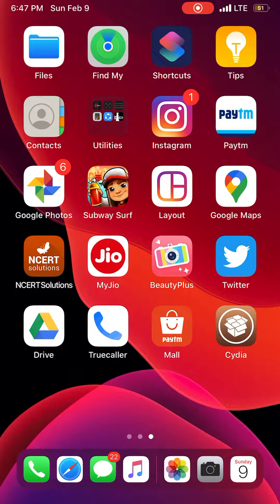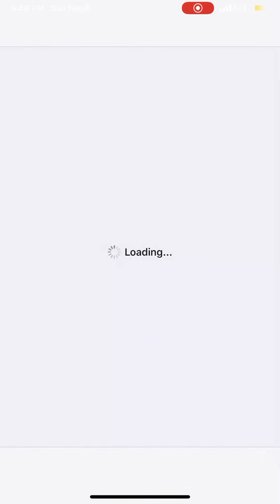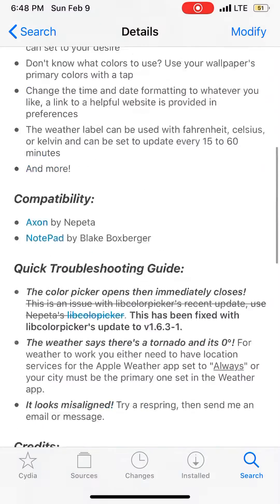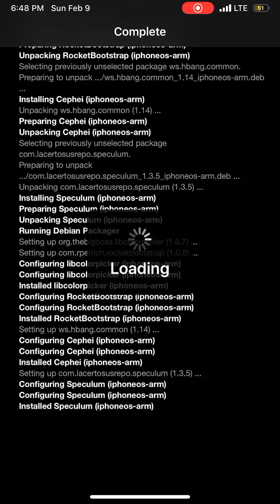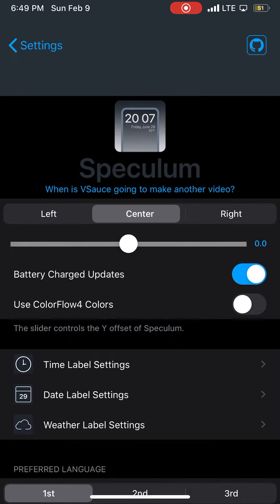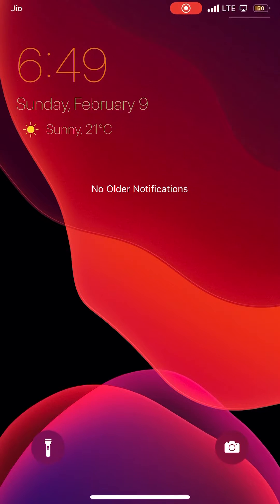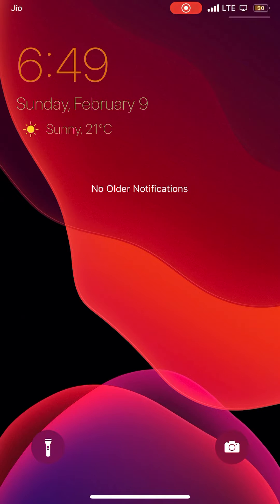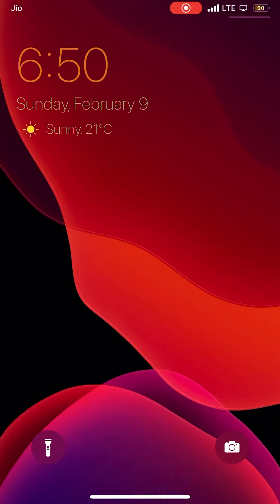How to customize iOS 13 lockscreen clock and add weather and color to it?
In this video i will share free tweak called “Speculum”
You can change font size , color , allingment as well as add weather conditions too. Enjoy